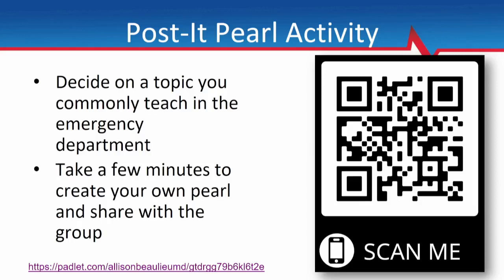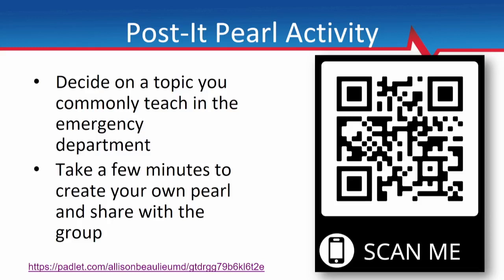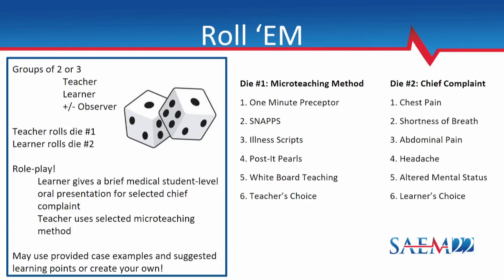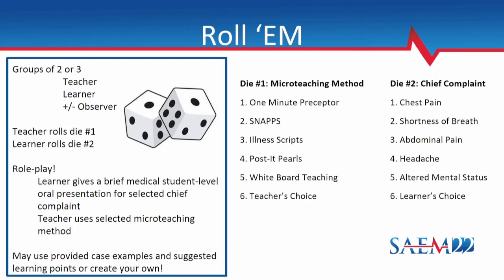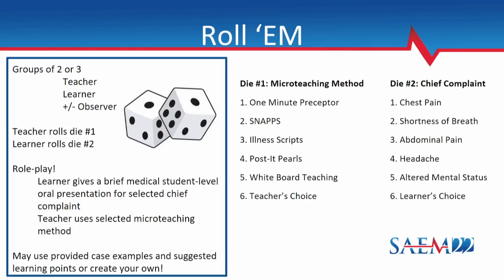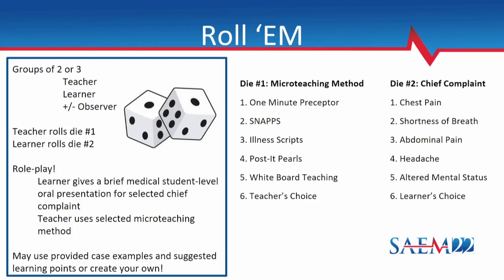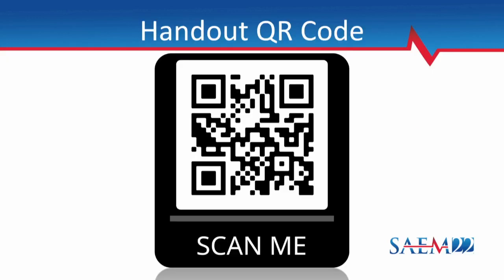A Practical Approach to Microteaching (CDEM and Education Committee Sponsored) #2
Presenter:
Kamilah Walters, MD